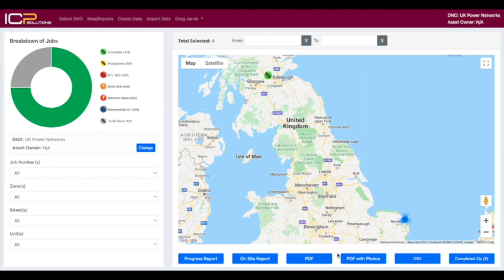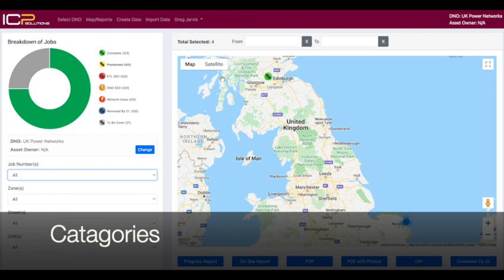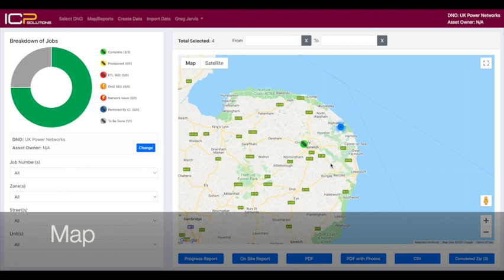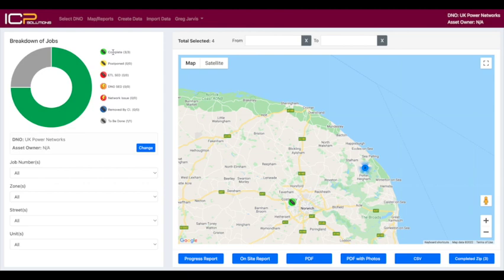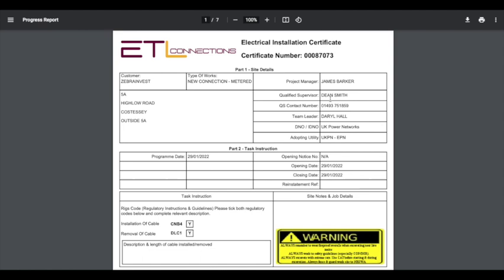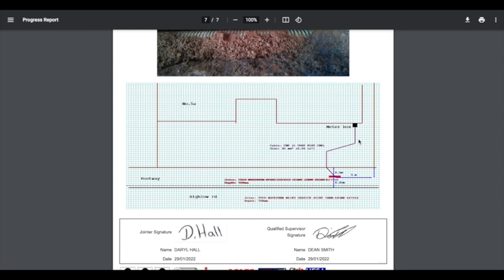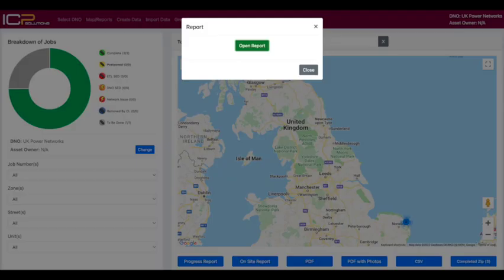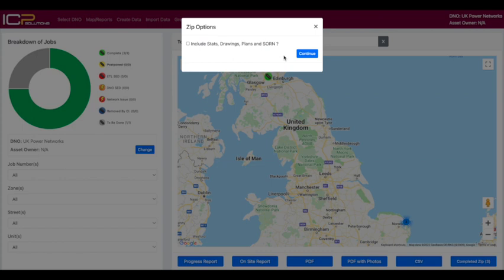ICP Solutions Tutorial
A user guide to using our ICP Solutions Portal.